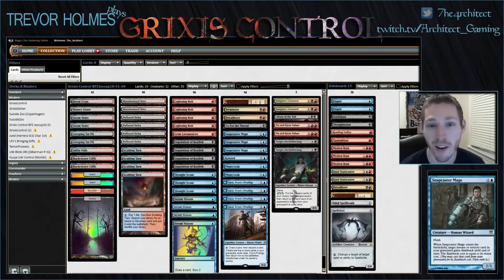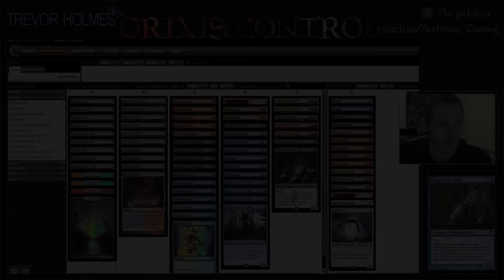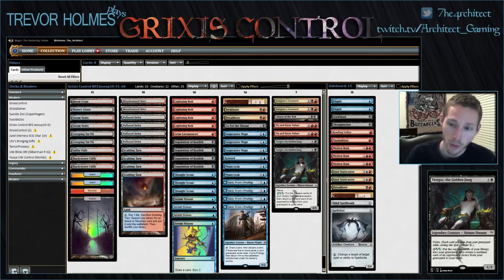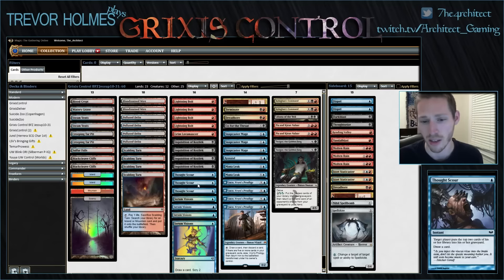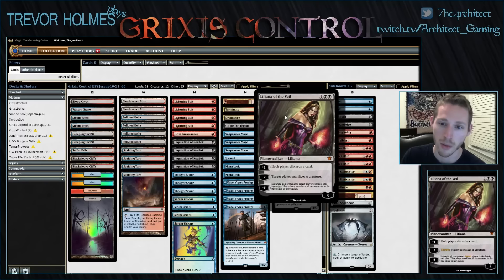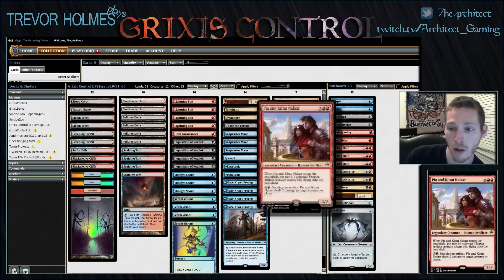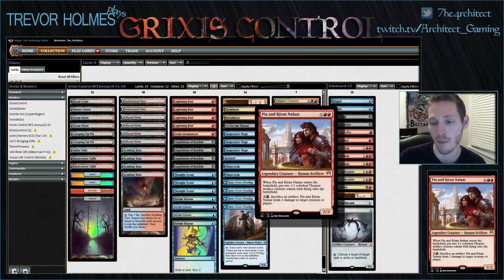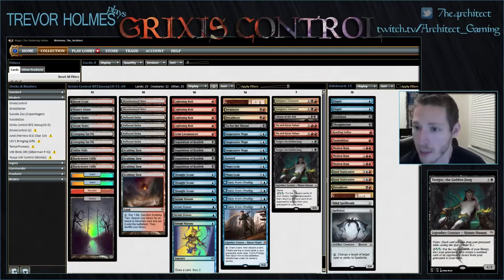Trevor Holmes Plays MTGO Ep.7: Grixis Control (Deck Tech)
In his seventh installment of a weekly video series on ModernNexus.com, Trevor Holmes runs his favorite Modern deck, Grixis Control, through a Magic Online tournament! Check out the corresponding article (with notes and discussion) here: modernnexus.com